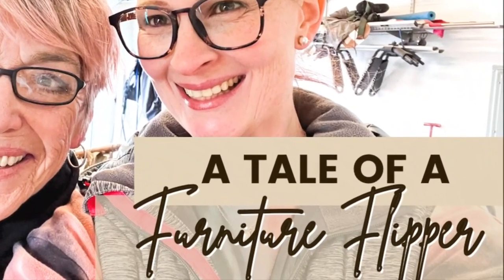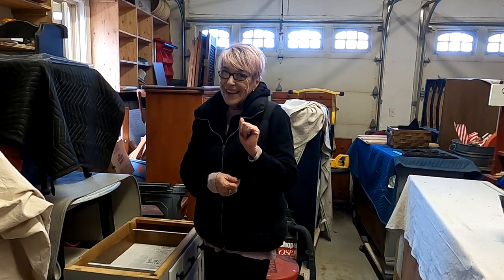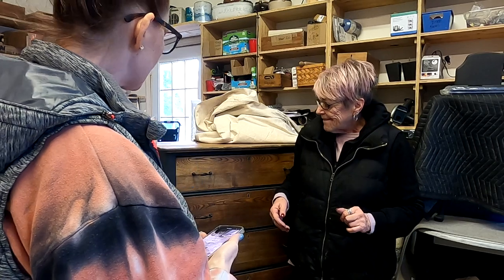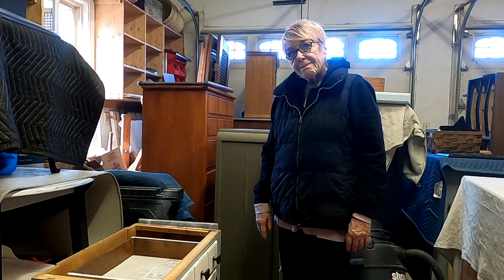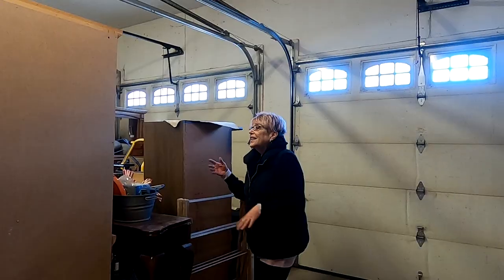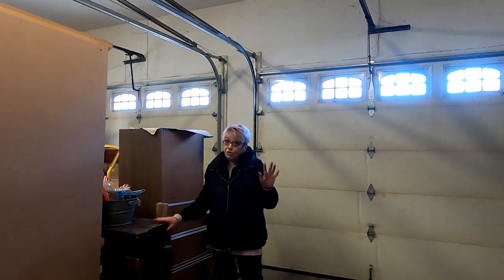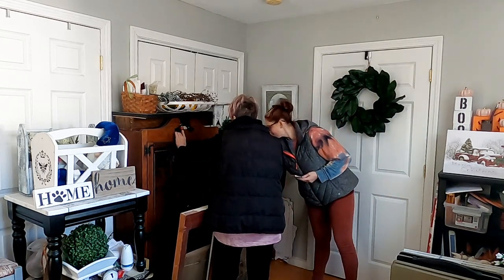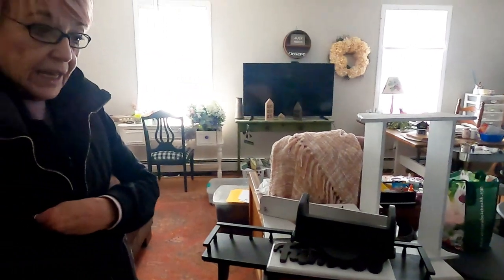Tales of a Furniture Refinisher • Flipping Furniture as a Business • Women Who Use Powertools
Today I am sharing a tale of a furniture refinisher. I am bringing you along to visit with one of my amazing friends Velma, her beautiful flipped furniture, her crafts, and techniques that she uses. Come learn how a thrift flipper is turning her hobby and passions into something positive and how her amazing work helps her community.

My name is Devin, I like to do dollar tree crafts, DIY gifts and decor, thrift flipping and more!

If you are looking to donate or need their services for yourself, please visit the sites I spoke of here:

Ask me about Club Couture for monthly transfers and surfaces!

Check out my link tree for links to all my pages

See You Soon!